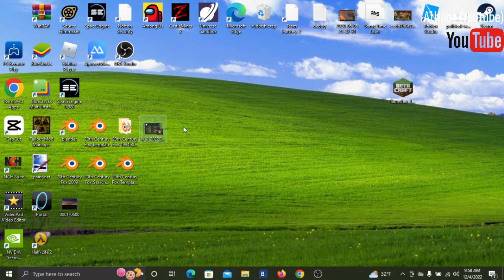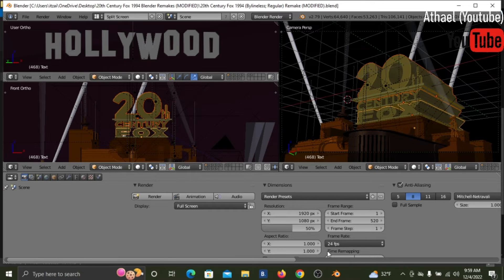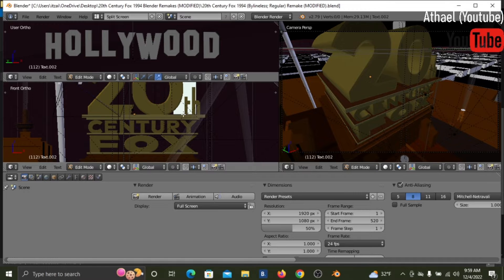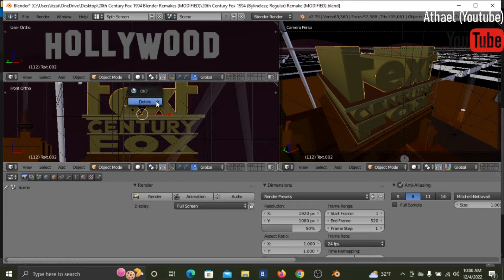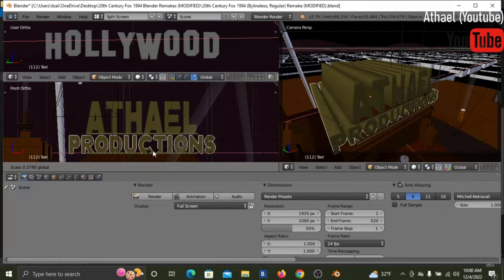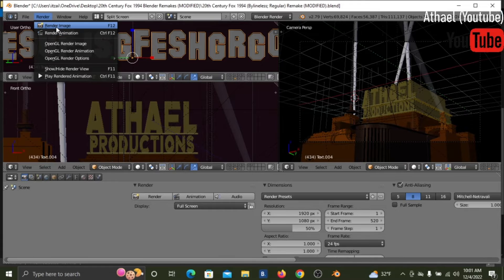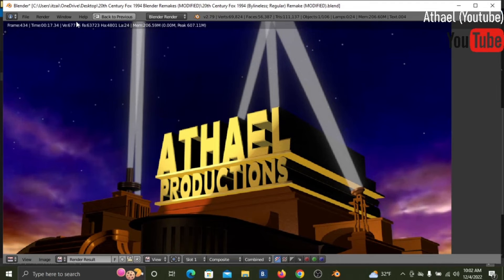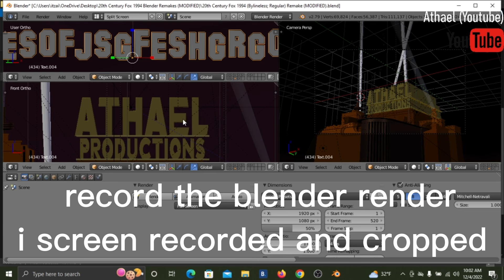How To Make Your Custom 20th Century Fox 1994 logo in Blender 2.79 (2022)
Credit to xXNeoJadenXx 2021 for the model
you can also get blender 2.79a or 2.79b. DO NOT USE BLENDER 2.8 OR LATER OR ELSE IT WILL NOT RENDER CORRECTLY.